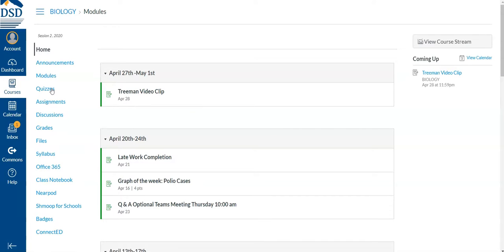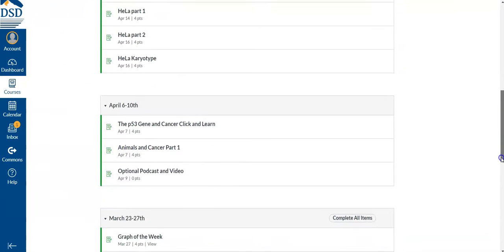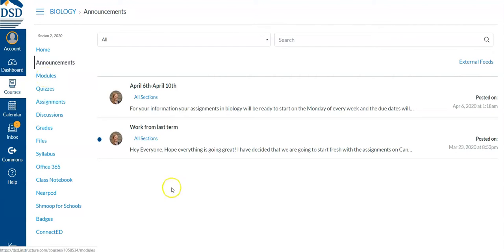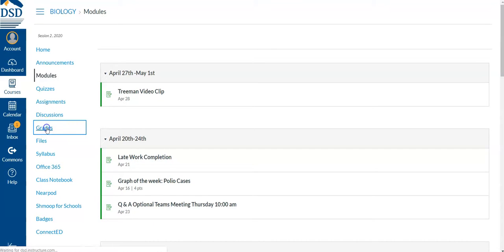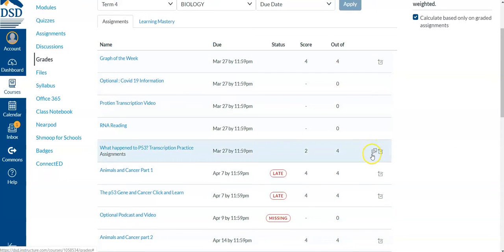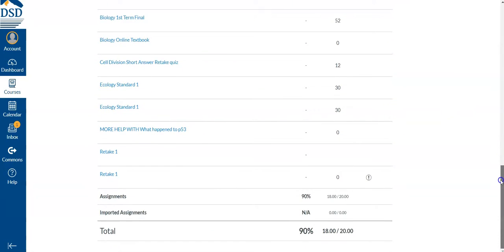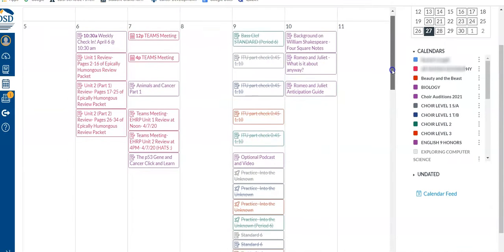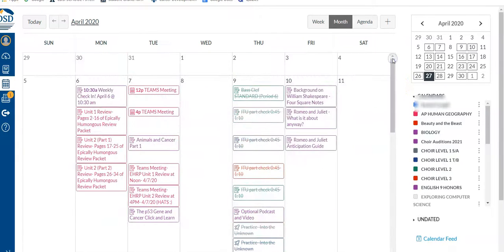How to Navigate Your Parent (Guardian) Canvas Account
Next steps after you have a paired guardian canvas account (from a computer.)  Check out the new Davis District "Canvas for Parents" resource link with video helps